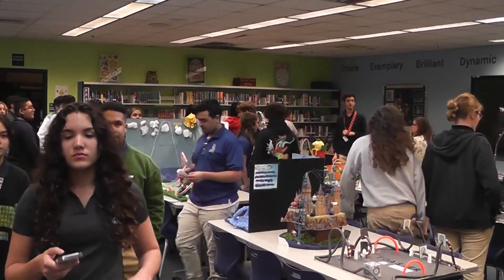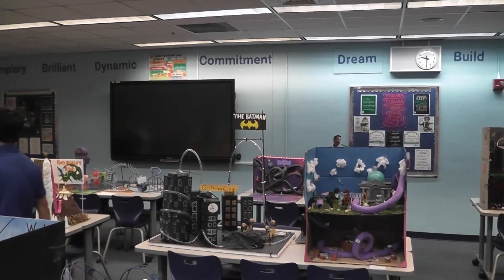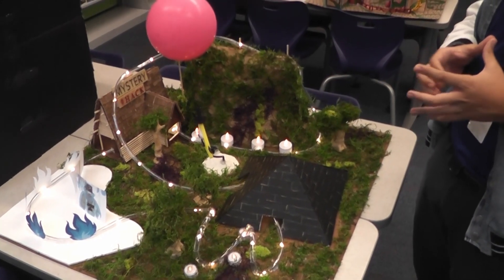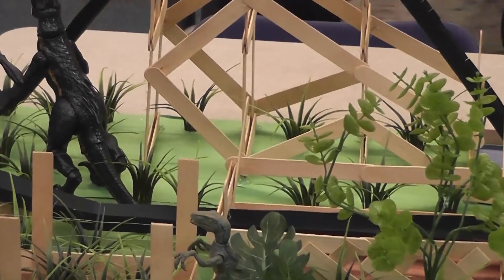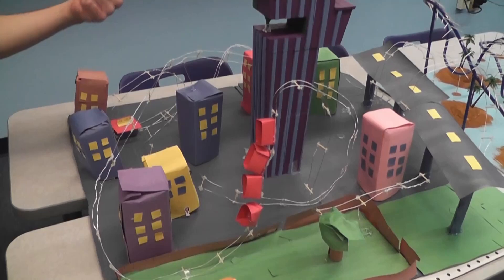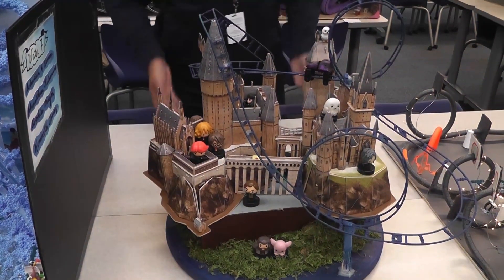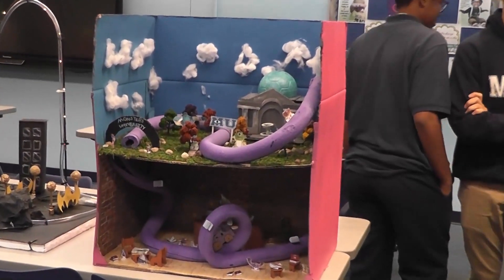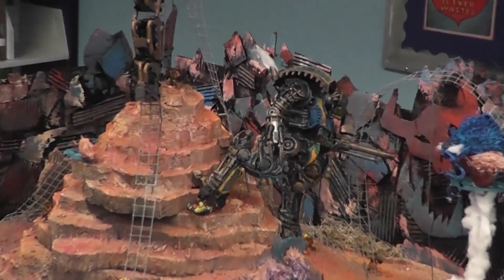Roller Coaster Fair 2023 package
News package about the Roller Coaster Fair held March 27/28, 2023 in the library at Jose Marti MAST 6-12 Academy. Students in Ms. Kaelin's physics classes created roller coasters with the theme of their choice and students visiting the fair voted for their favorites.

Package created by the TV Production class.